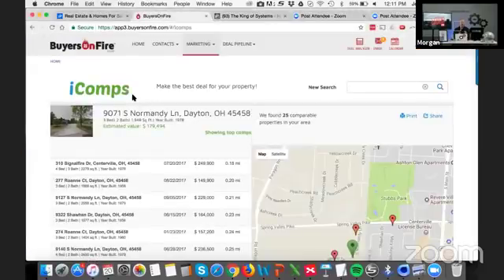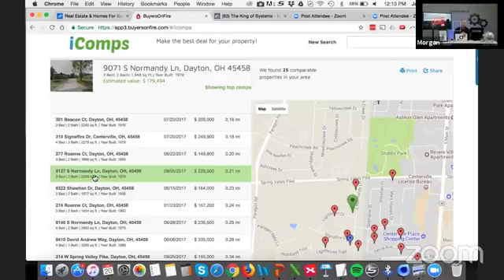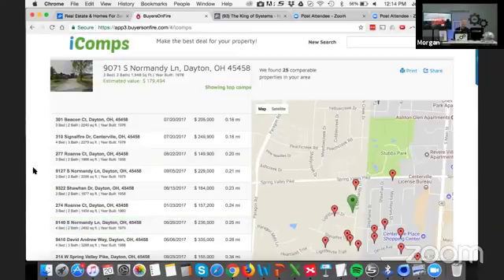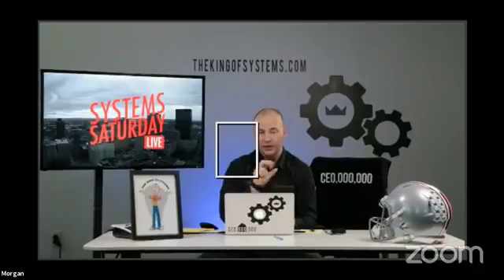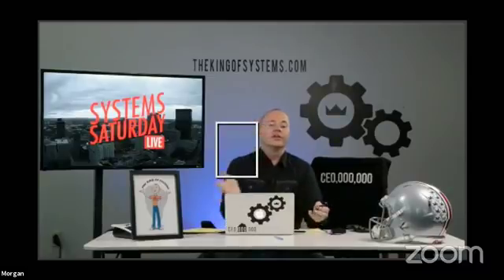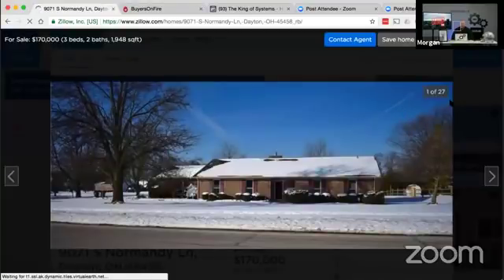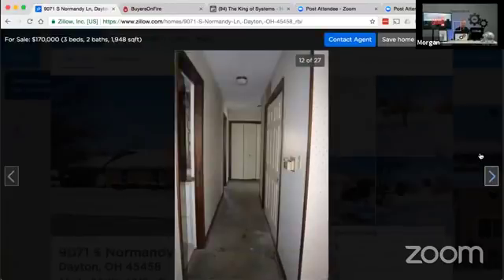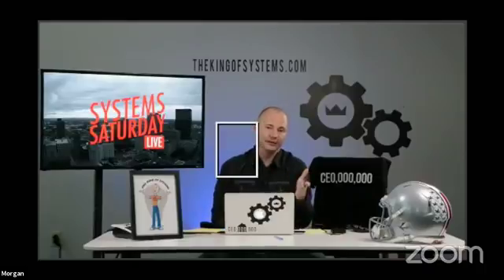3 Proven Formulas To Price Your Real Estate Wholesaling Deals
In today’s systems Saturday John Cochran explains how to properly price your wholesale deals to maximize your profits on them all. Follow these 3 proven formulas and you will have buyers begging for your deals and you can rest easy knowing you made your maximum profit on each deal